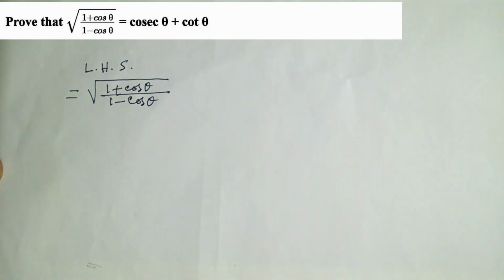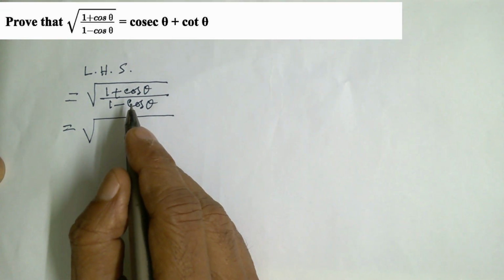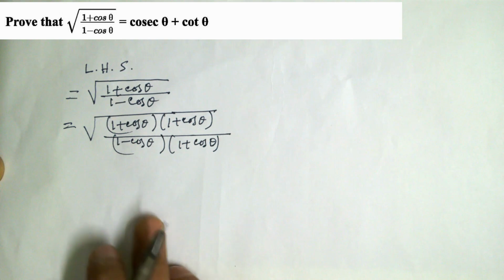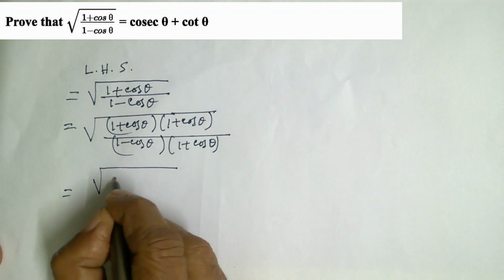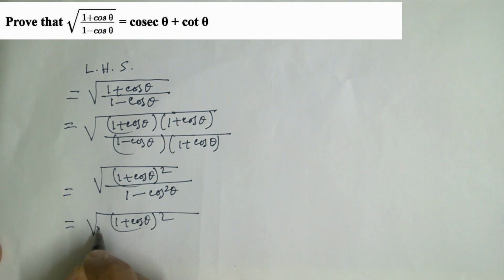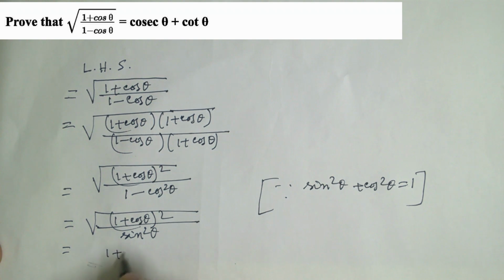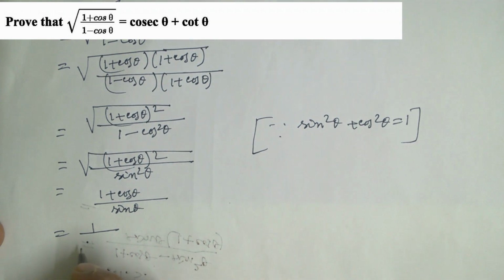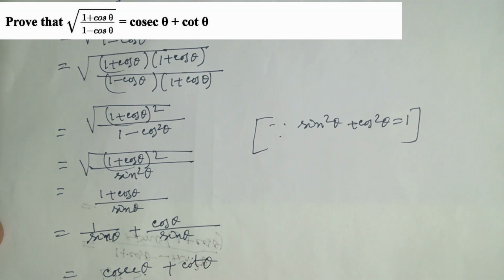Prove that $\sqrt{\frac{1+cos \, θ}{1-cos \, θ}} $ = cosec θ + cot θ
Prove that $\frac{cosec \, θ \, + cot \, θ}{cosec \, θ \, - cot \, θ}=(cosec \, θ \, + cot \, θ)^2$  = $1 \, + \, 2cot^2 \, θ +2cosec \, θ \, cot \, θ$